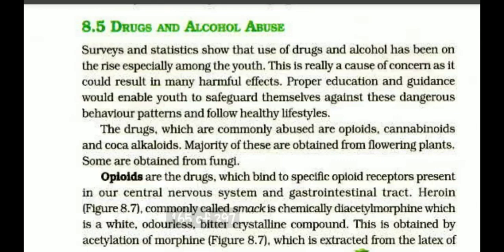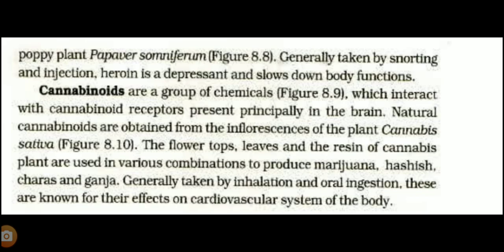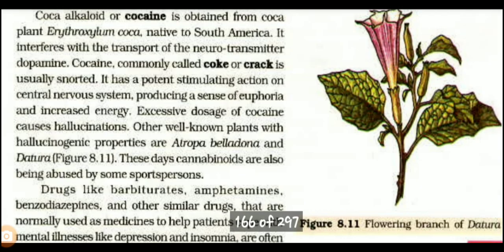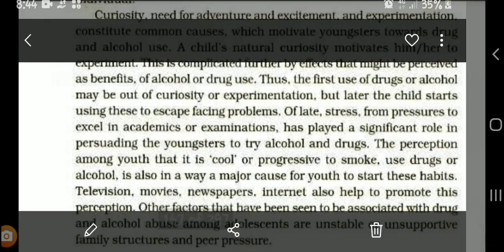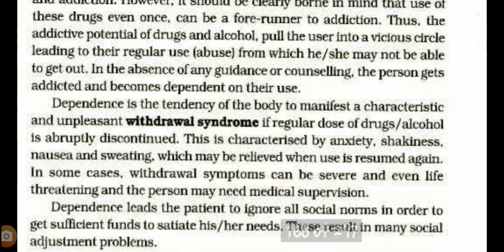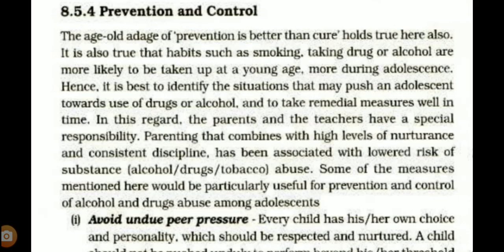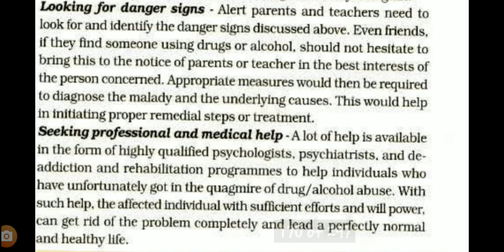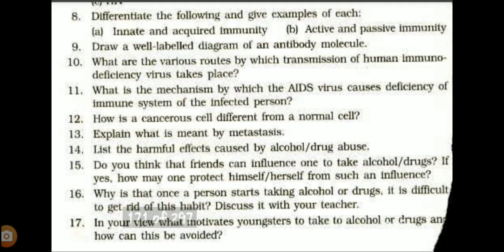Lecture XII std biology